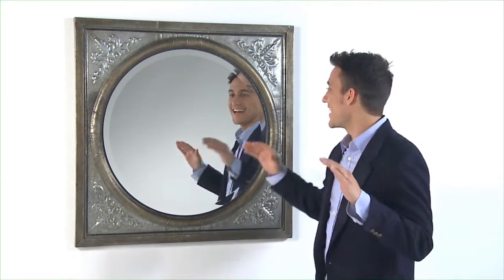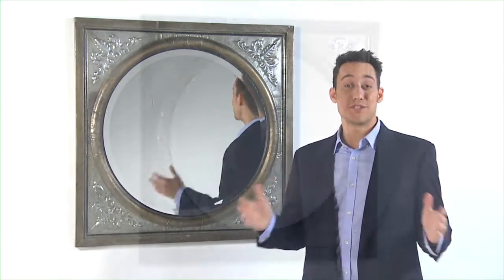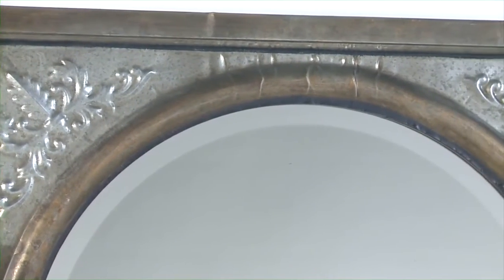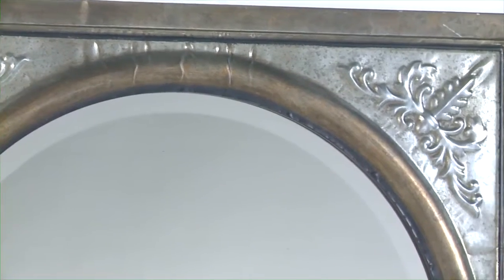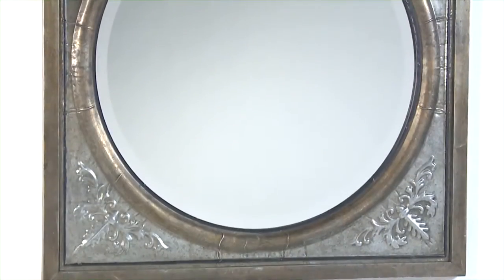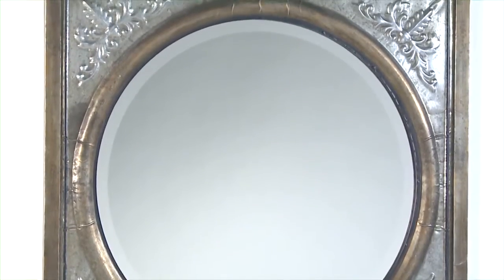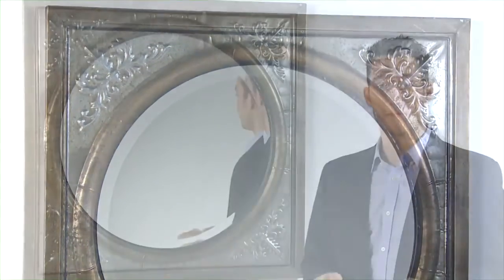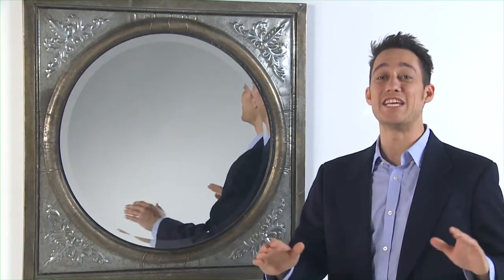BROWN INTERIORS & UTTERMOST | 13874 ireneus mirror